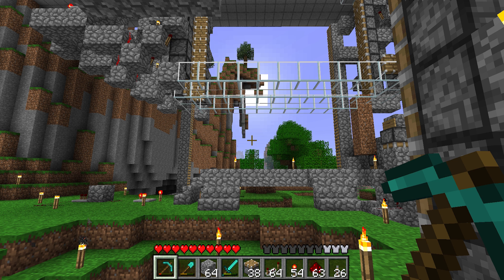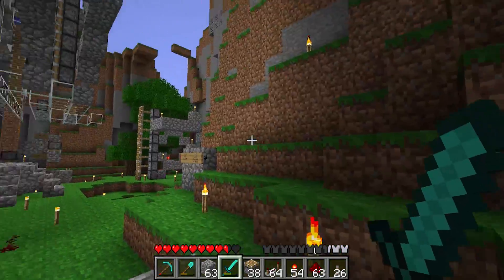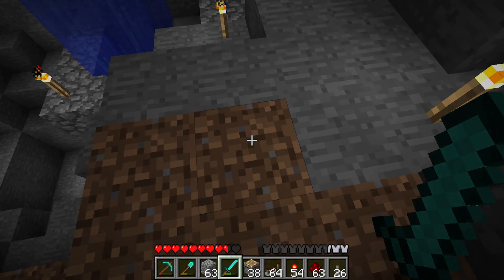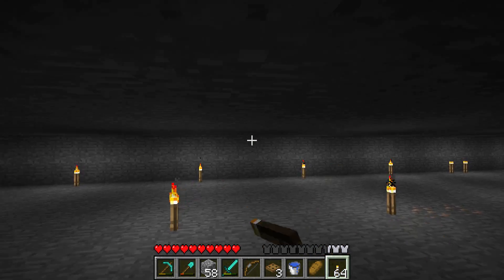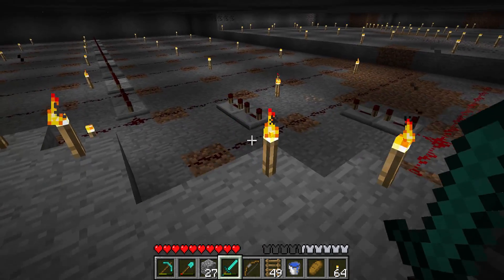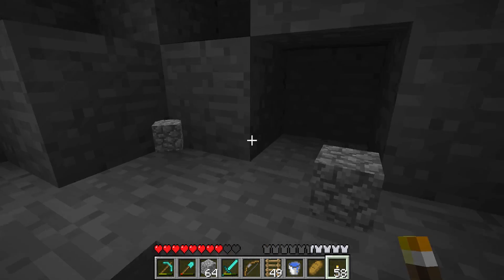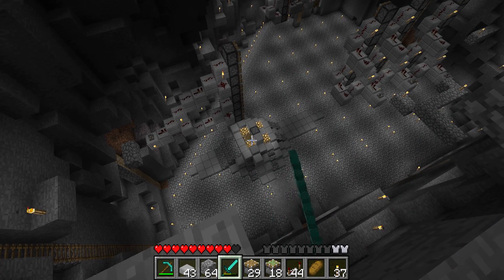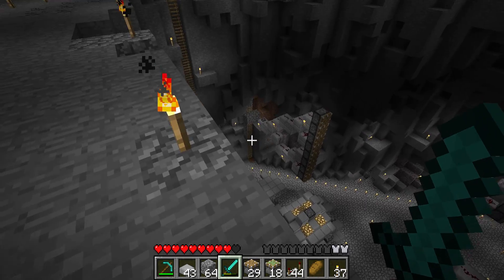Zisteau Plays Minecraft #85 - Deep Storage - Beta 1.7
Today I blow up a big hole in the ground. This has never happened before.